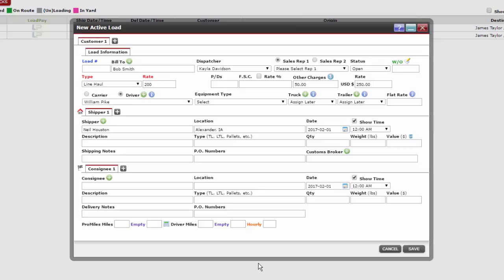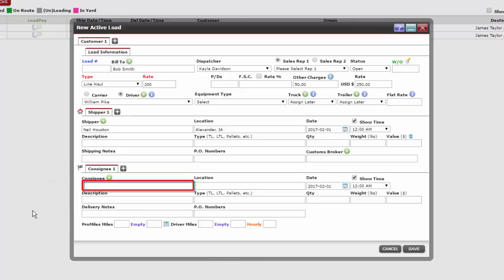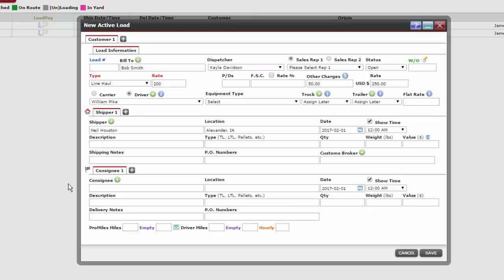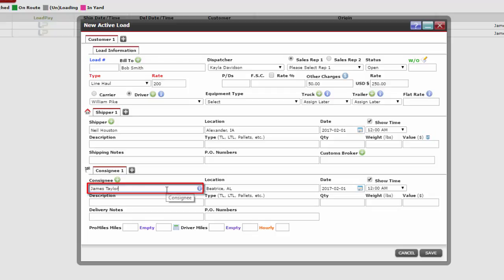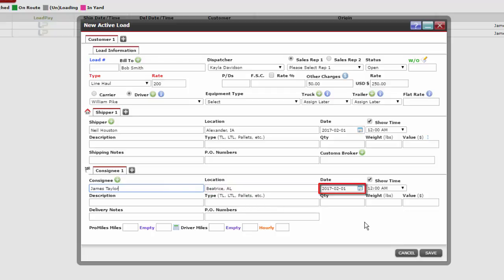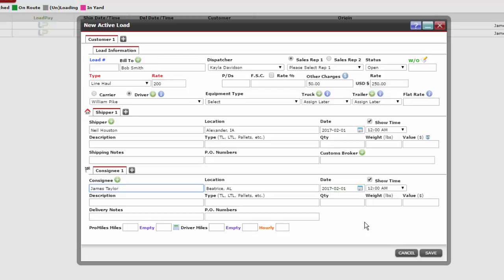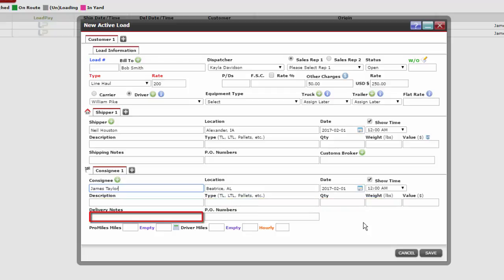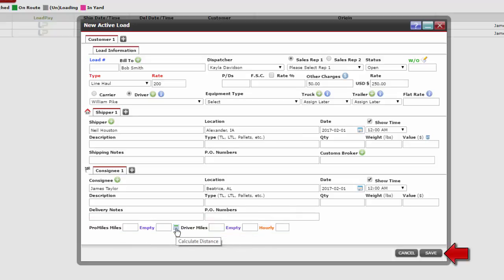Driver Load Consignee Information: ITS Dispatch Software | Truckstop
Learn how to input driver load consignee information into Truckstop.com's ITS Dispatch software.